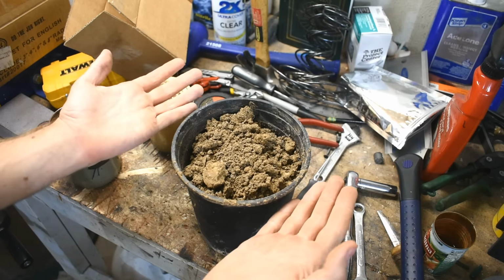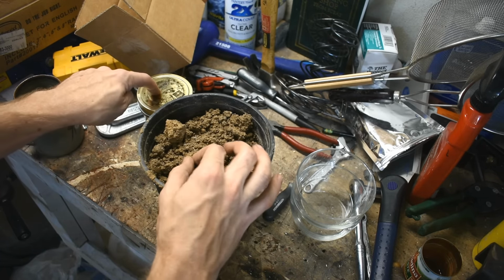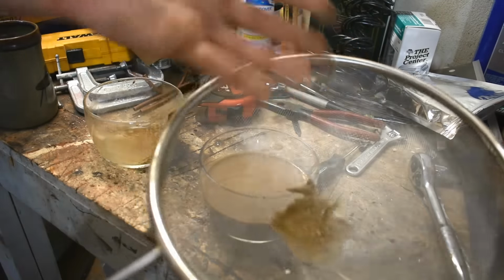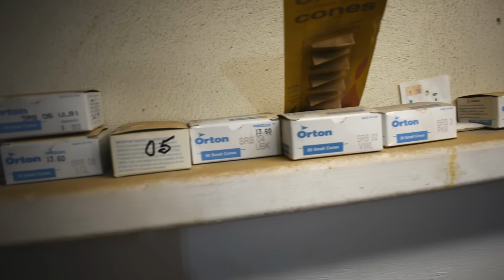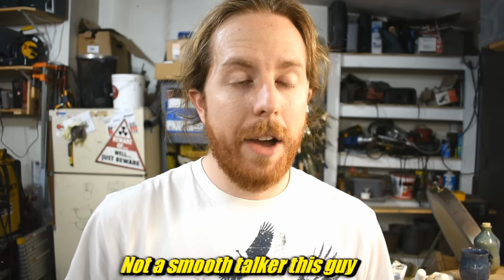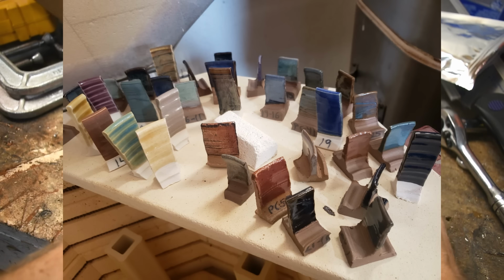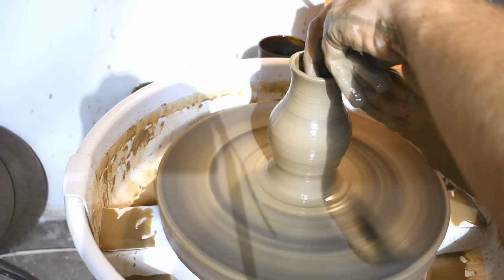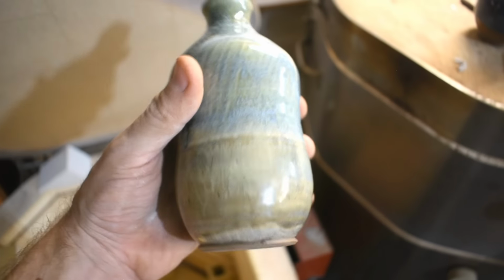Garden Clay to Pottery Clay, making a cup for Powers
I have officially taken the jump from starving artist to man-with-beef-jerky.  The true American dream.  Powers2440 sent me some of home made beef jerky, which I promptly ate.  It was delicious.  His price? he wanted a coffee mug.  This is the story of how made that mug.  Kind of.  If i'm honest, it was done before I even turned the camera on.

Since i'm pretty new to pottery, I skipped a lot of the general "making" part of he process, and focused most of this on what I do to make the clay.  It's from my garden, mixed with other stuff, but it takes a bit of processing first.

If you want better explanations of pottery making, check out the following channels:

And i'm sure there are others.